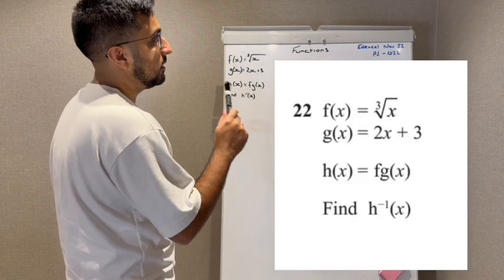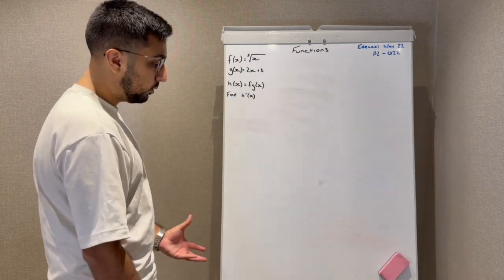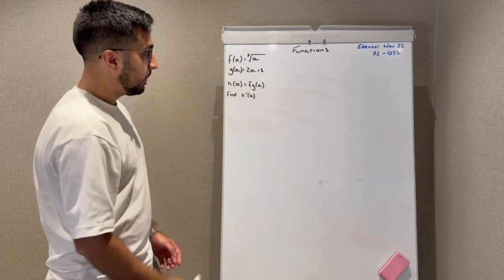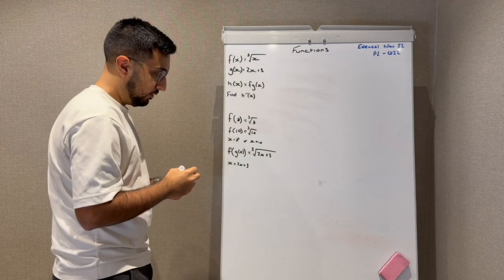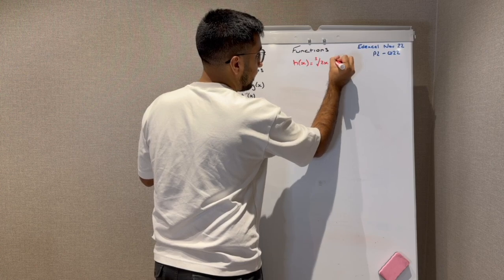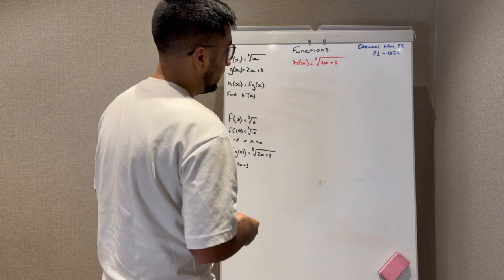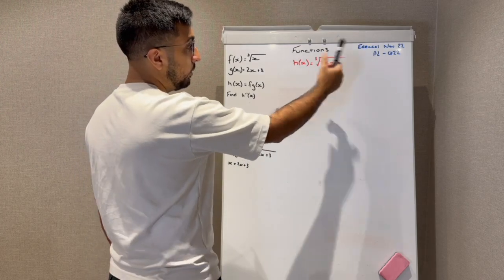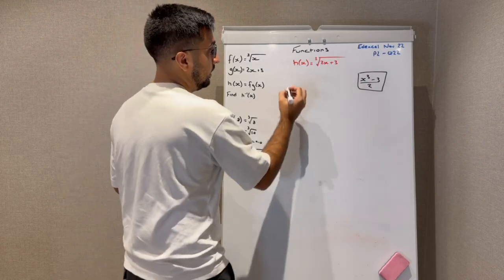GCSE Maths: Functions